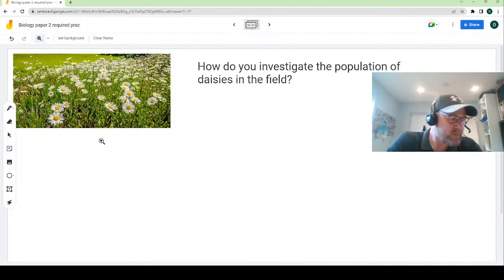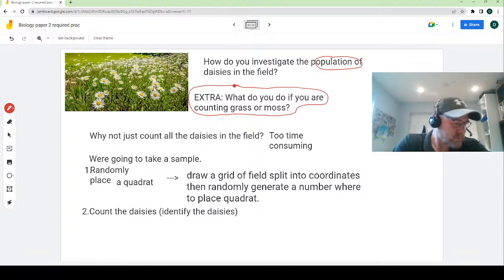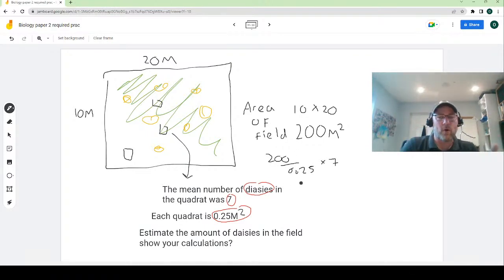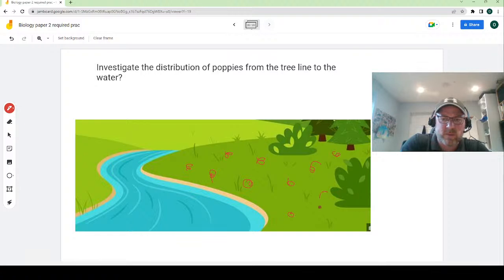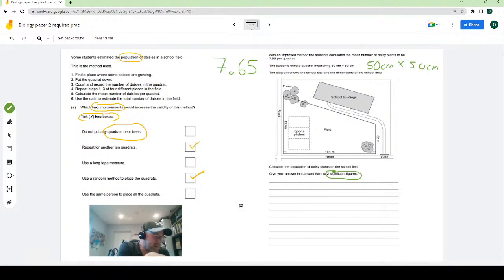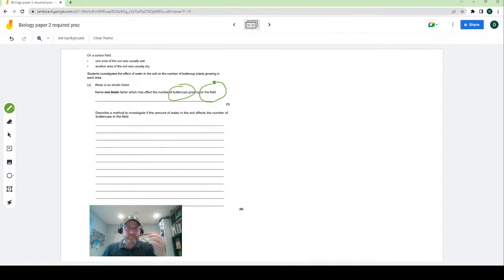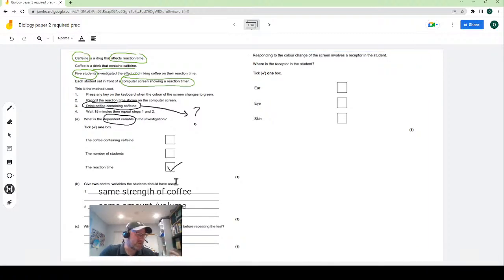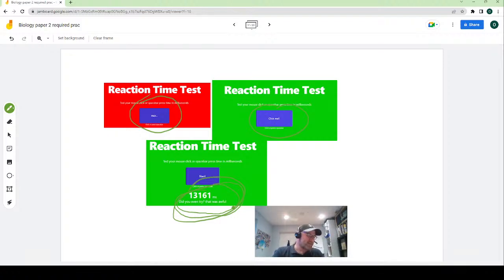Ask the teacher AQA Biology Paper 2 Required practical Investigating populations and reaction times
In this live I am going to spend 1 hour going through two of  the required practicals for paper 2 Biology
0:00 intro waffle
2:00 Investigating populations with a quadrat
27:00 Investigating distribution with a quadrat
34:51 Quadrat exam questions
50:00 ruler drop reaction time prac